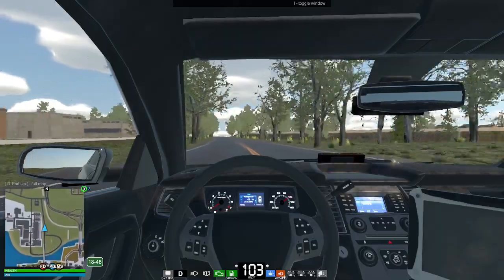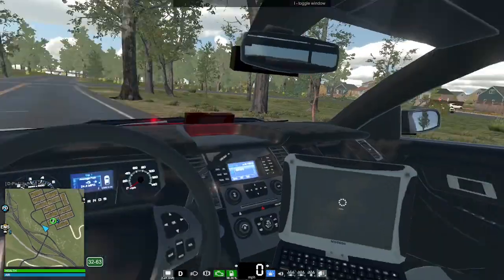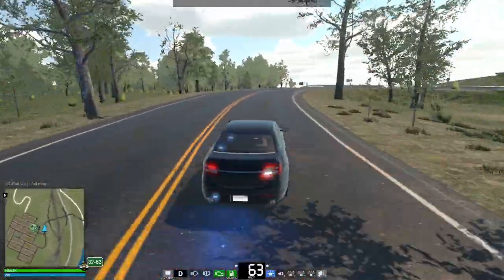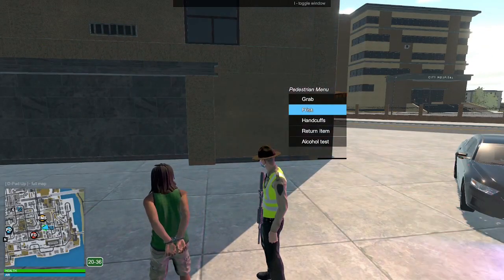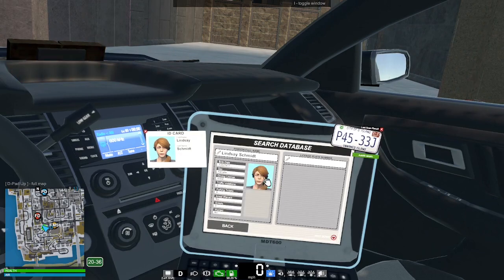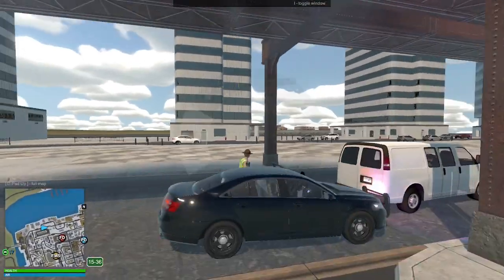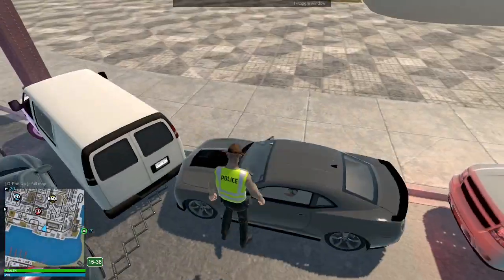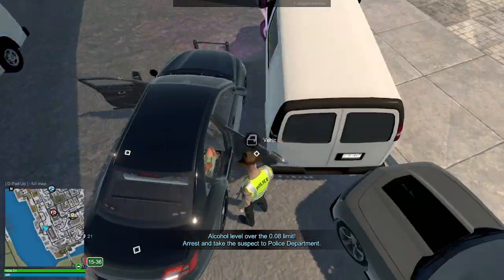Playing as a police officer in flashing lights!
sorry for the mic quality, I have been having mic issues recently. I have resolved the issue and the mic should be back in the next video !